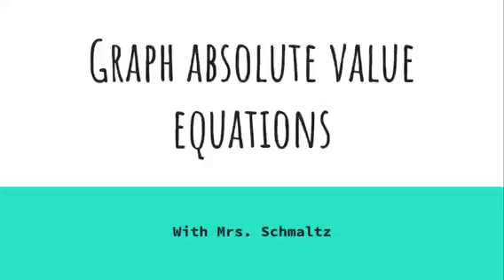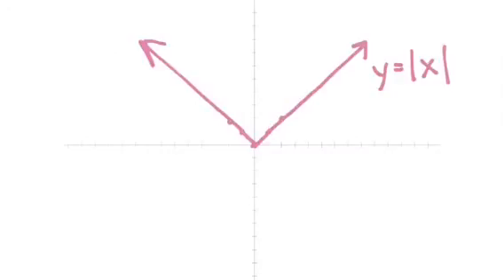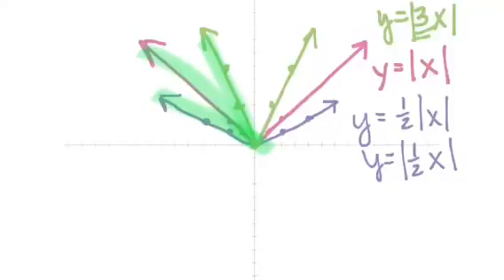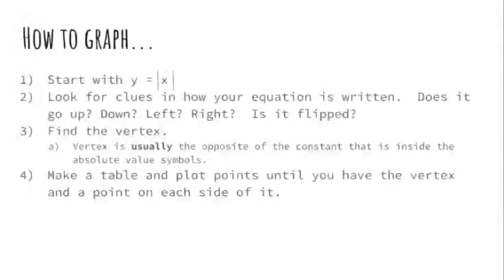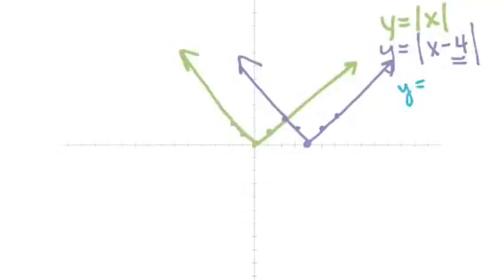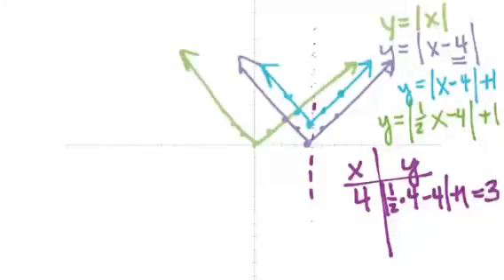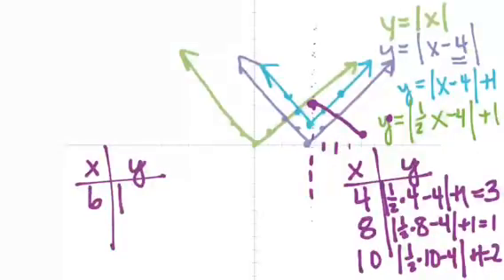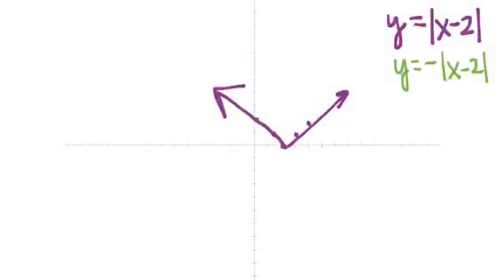Graph Two Variable Absolute Value Equations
Learn how to graph families of functions